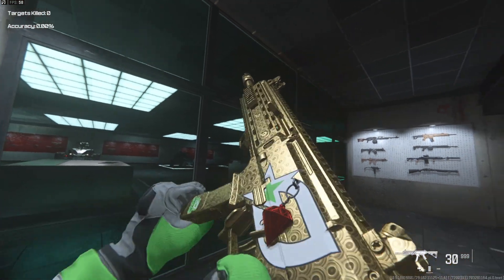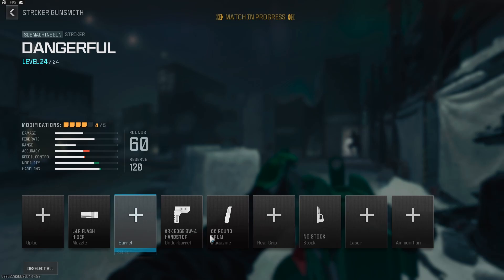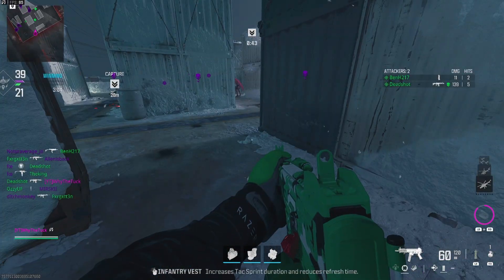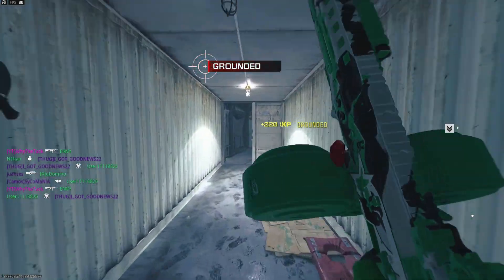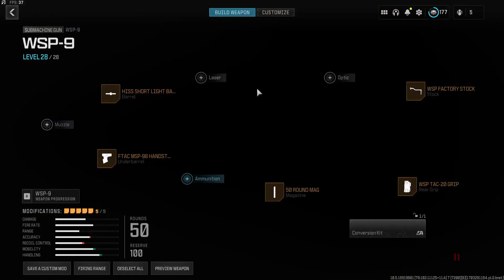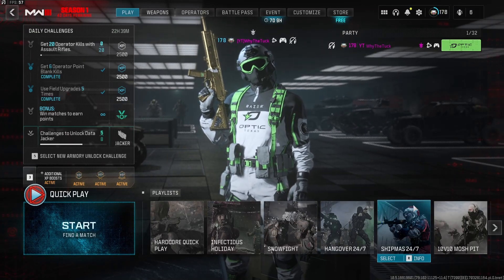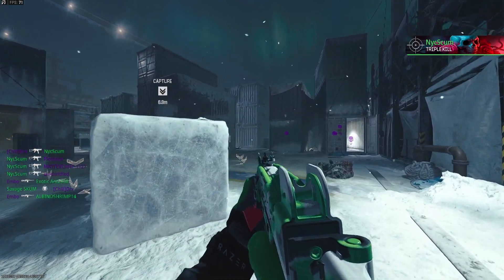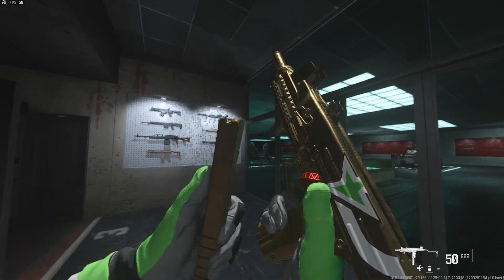I UNLOCKED GILDED CAMO FOR MY SMGS IN MW3! 🥳 (How to Unlock SMG Gilded Camos)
Might be late to the party with a lot of the videos of this nature, but some people seem to like them, others seem indifferent but all in all variety of content is nice so here we are getting camos I will never use.

TAGS IGNORE: call of duty,cod,mw3,modern warfare 3,mw3 gilded camo,modern warfare 3 gilded camo,mw3 gilded camo challenges,mw3 camo challenges,modern warfare 3 camo challenges,mw3 gilded smgs,modern warfare 3 gilded smg,smg gilded camo guide,gilded camo,how to unlock gilded in mw3,how to unlock gilded camo,how to unlock forged camo,forged camo mw3,smg forged camo guide,smg gilded camo challenges,gilded camo mw3,mw3 smg gold camo,smg forged camo,whythetuck